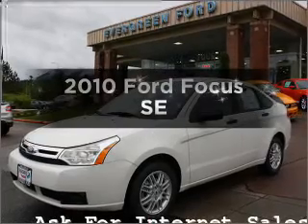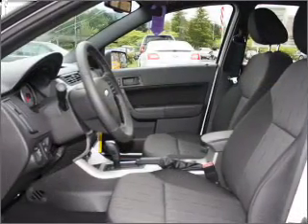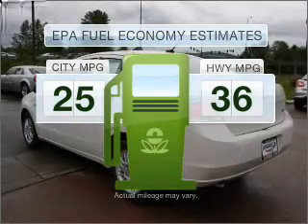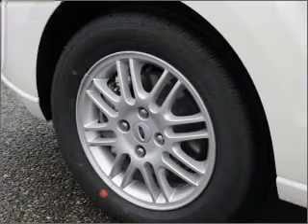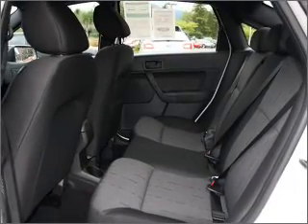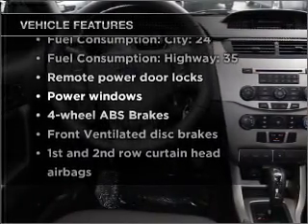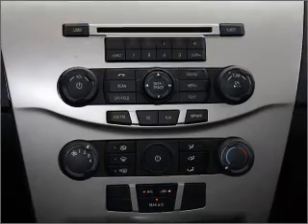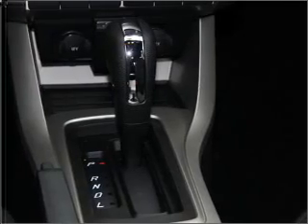2010 Ford Focus - Issaquah WA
Year: 2010
Make: Ford
Model: Focus
Trim: SE
Engine: 2.0 liter inline 4 cylinder 16 valve
Transmission: 4-Speed Automatic
Color: White Suede
Mileage: 6
Address:
1500 18th Avenue South
Issaquah,